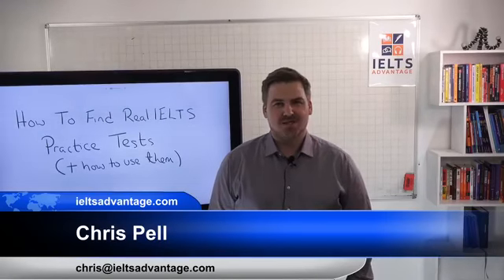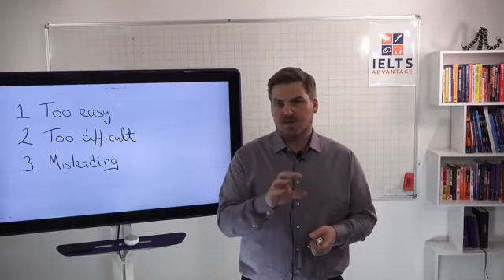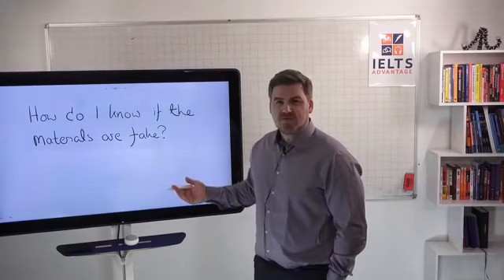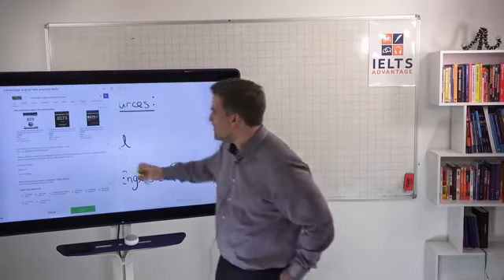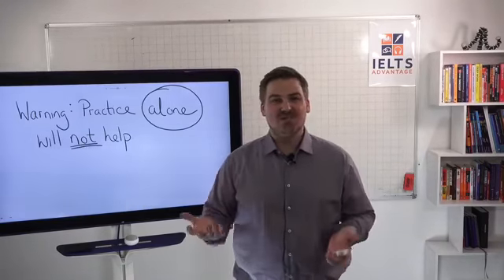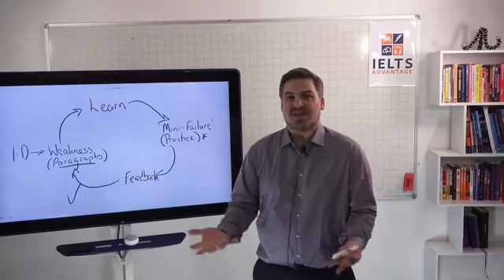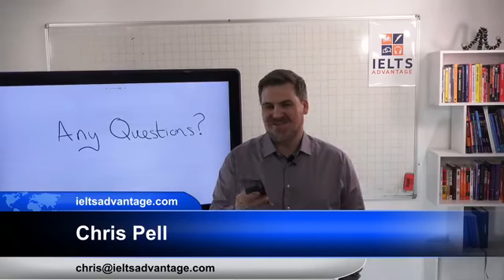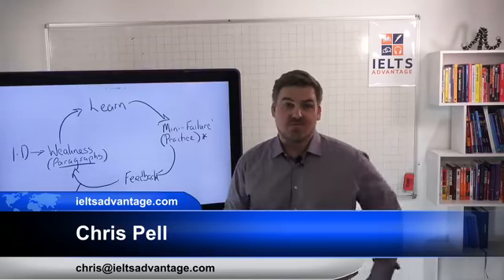How to Find Real IELTS Practice Tests?